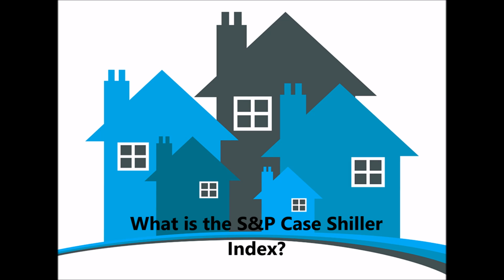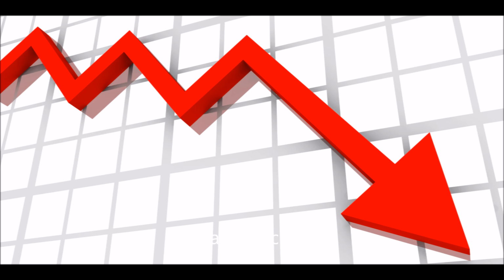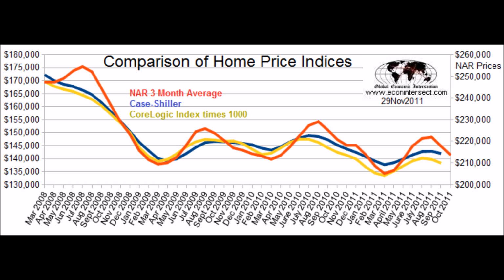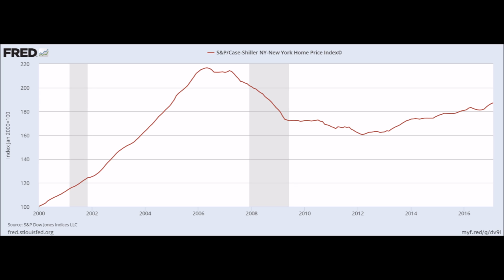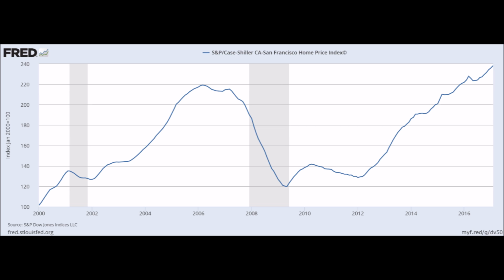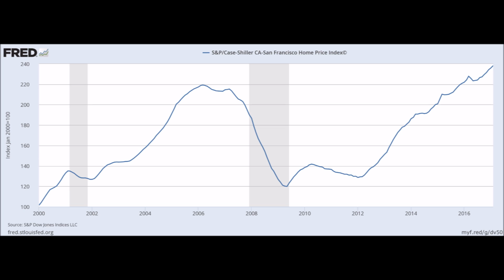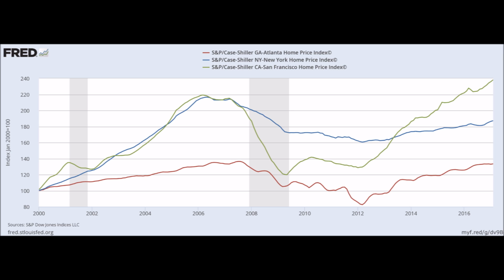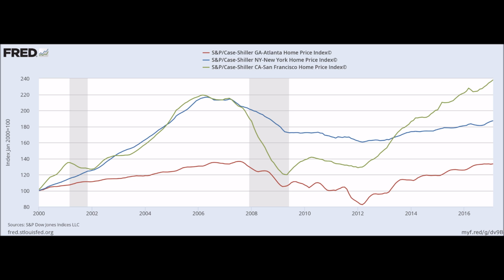S&P Case Shiller Project